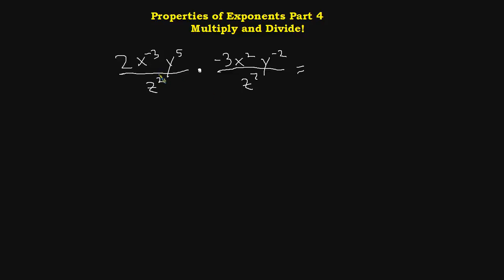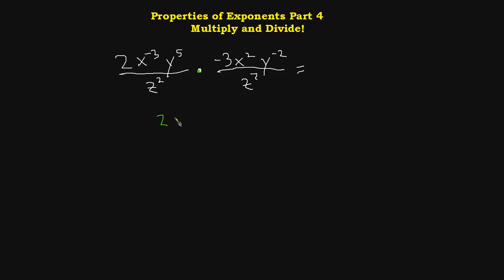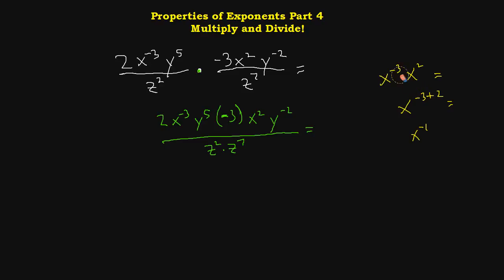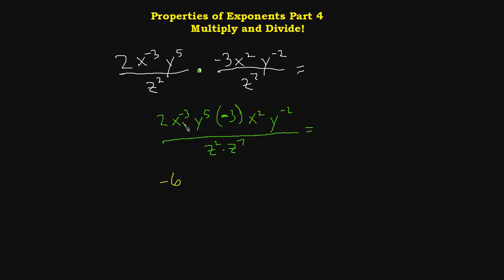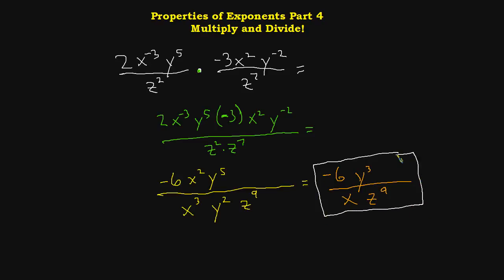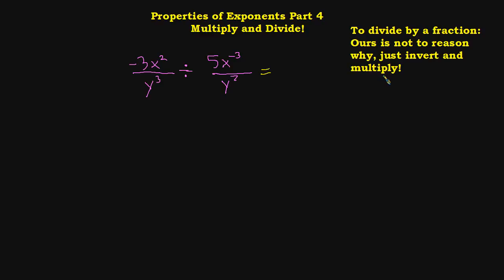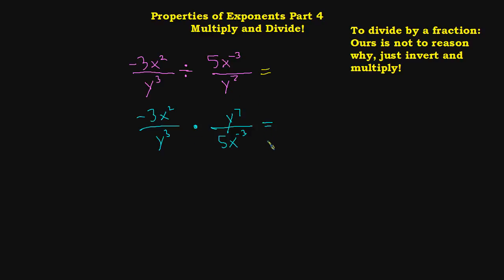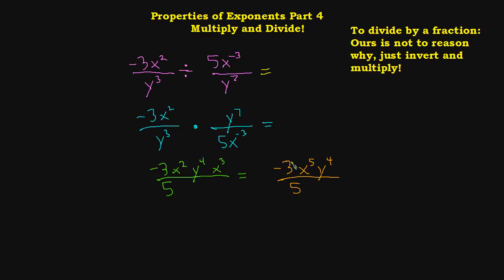Properties of Exponents 4 Multiply and Divide